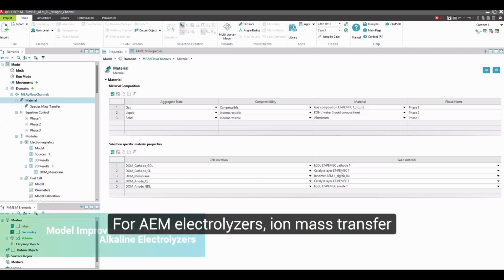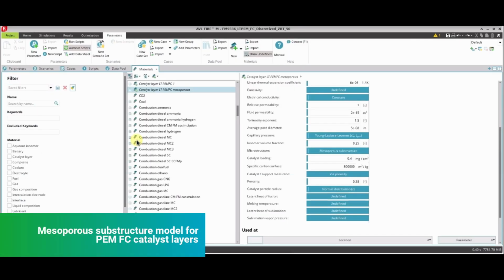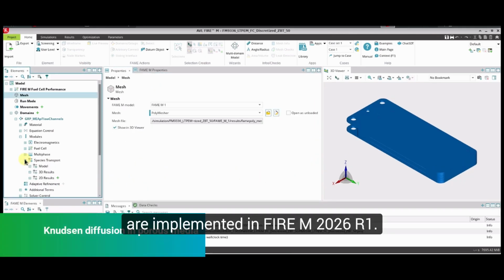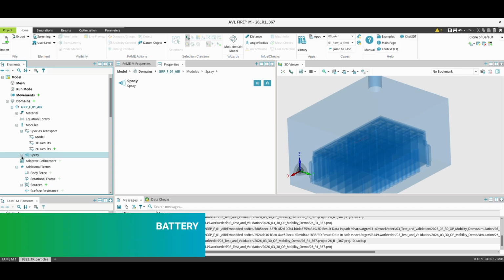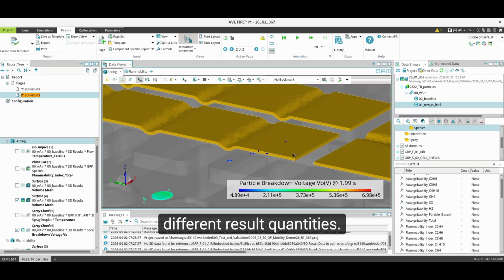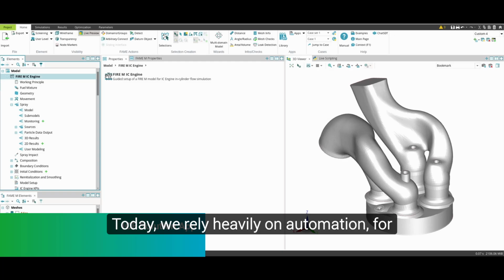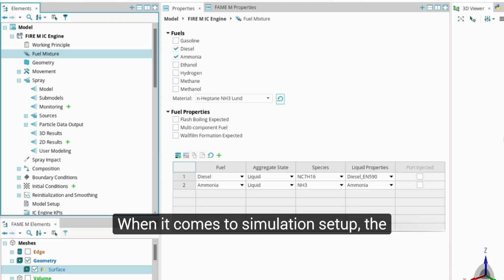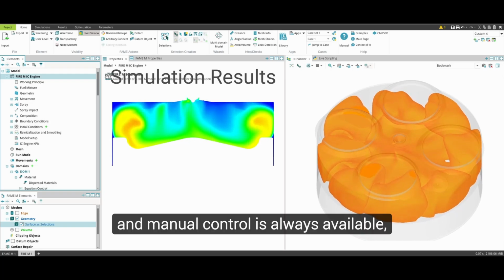AVL FIRE™ M | Release 2026 R1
AVL Simulation Suite 2026 R1 is now available and marks another step toward a more realistic view of the future of mobility.
For years, the industry narrative pointed toward a fully battery-electric future. Today, that perspective is evolving. Internal combustion engine (ICE) development is regaining momentum, while hydrogen and electrolyzer technologies continue to attract strong investment.
At AVL, we believe the future of mobility will not be defined by a single powertrain technology. That is why we continue to develop battery, fuel cell, and ICE simulation capabilities in parallel.
The 2026 R1 release further enhances physical model fidelity across all powertrain types and makes IC engine modeling more efficient and accessible for engineering teams.

0:24 Fuel Cell and Electrolyzer
4:33 Battery
7:23 ICE Solution